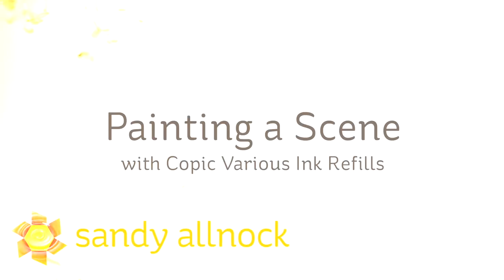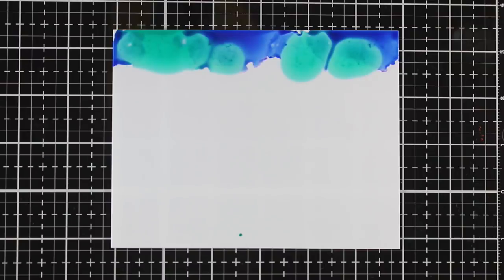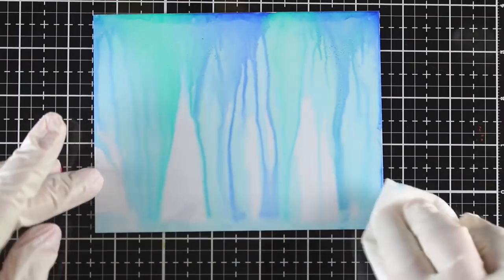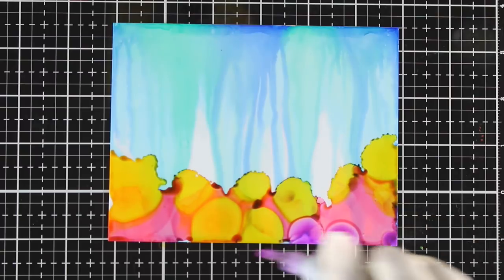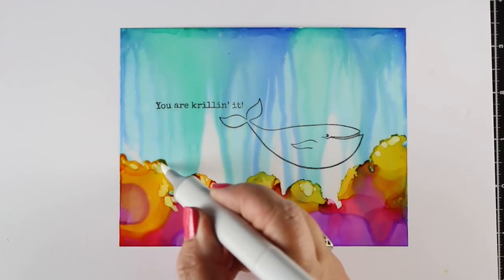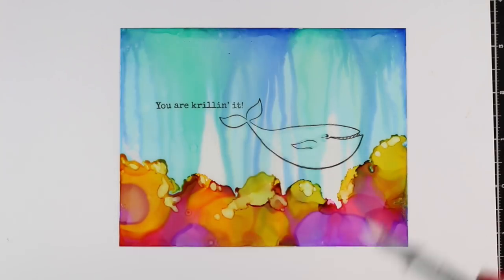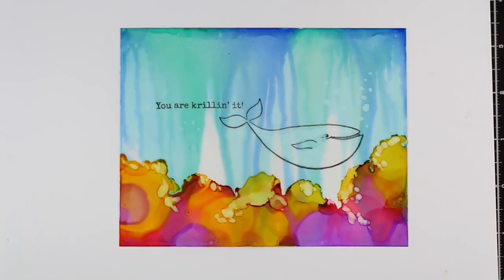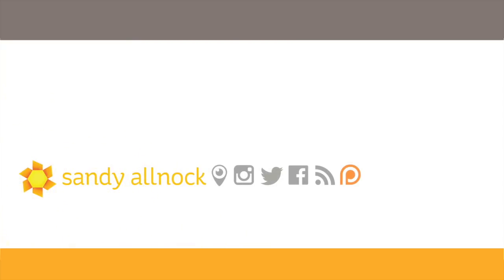Painting an underwater scene with Various Ink Refills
I recently binged on playing with my refill inks on Yupo. and while I played, I realized - a portion of my playtime backgrounds looked weirdly enough like coral! And with my recent Underwater Scenes obsession. it was a matter of time before I painted one this way!

COPIC Various Ink Refills
B24, Sky -
BG13, Mint Green
B00, Frost Blue
 Y17, Golden Yellow
RV13, Tender Pink
V04, Lilac